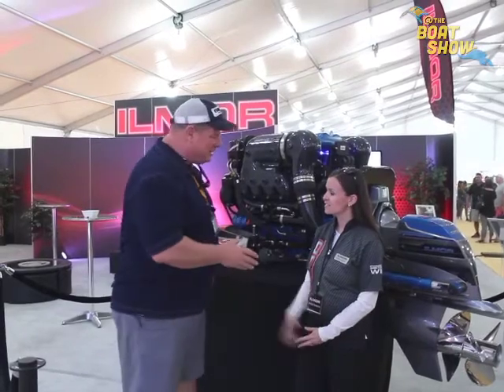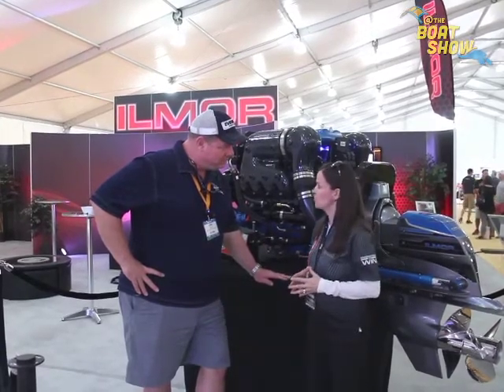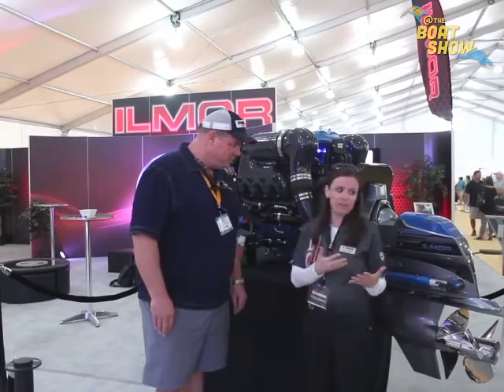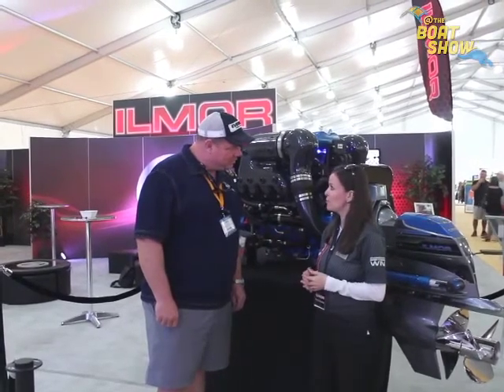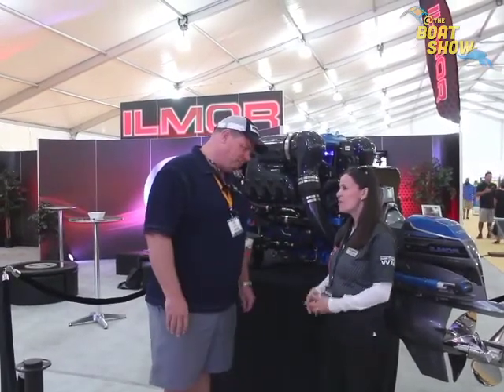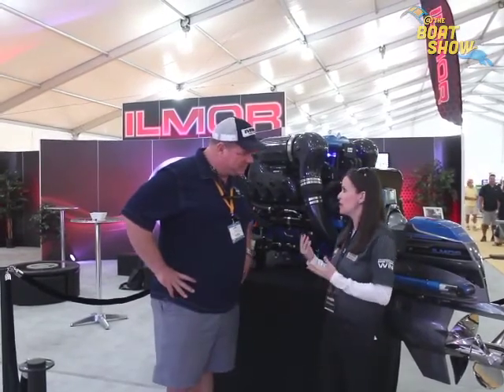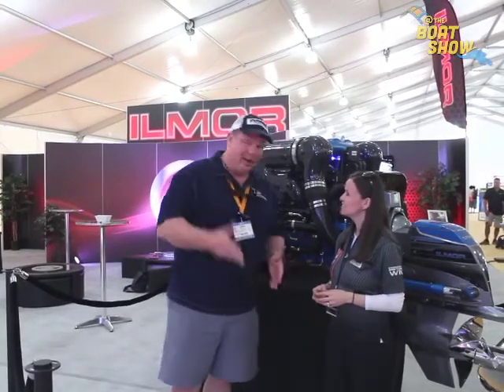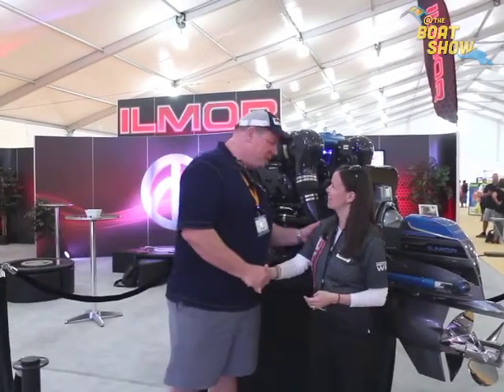Ilmor Engineering Inc. at the 2016 Miami International Boat Show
Erik Kyle, Publisher of Great Lakes Scuttlebutt Magazine, speaks to Jessica Gamarra from Ilmor Engineering at the 2016 Miami International Boat Show.

The 2016 Miami International Boat Show was held at the Miami Marine Stadium Park & Basin from February 11-15.